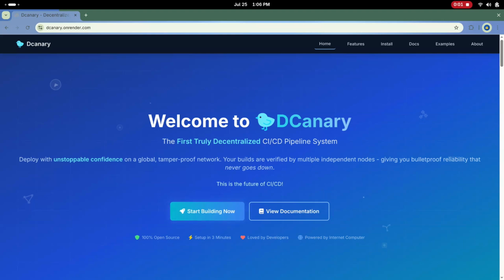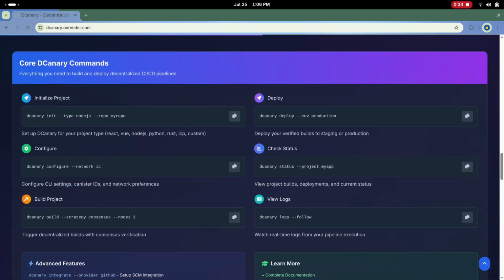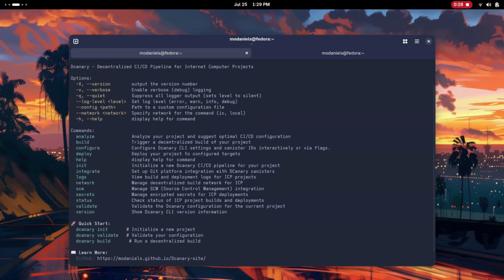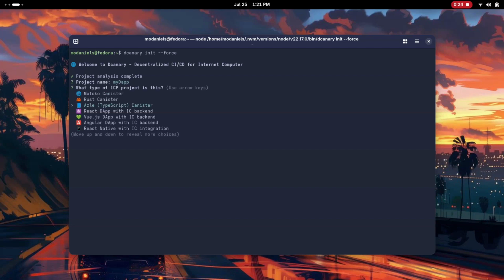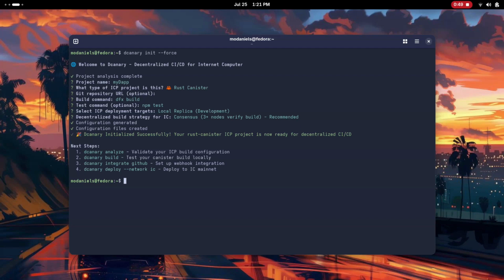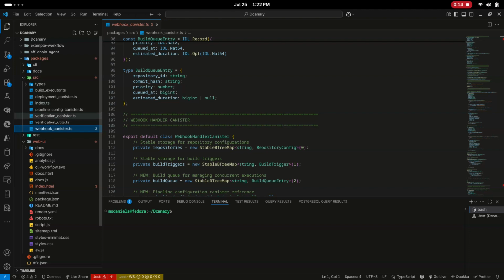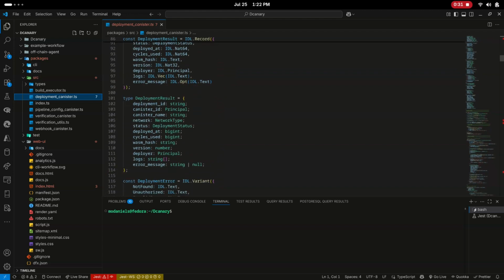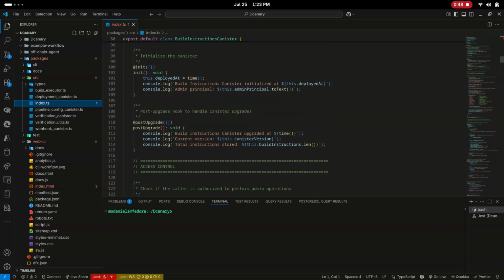DCANARY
The  first   decentralized  CI/CD pipeline  build  on the  ICP